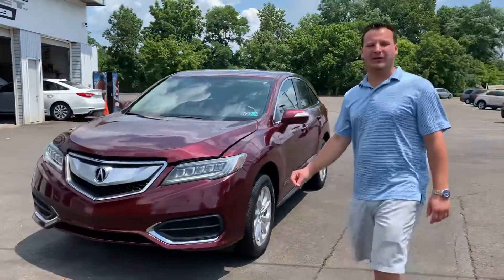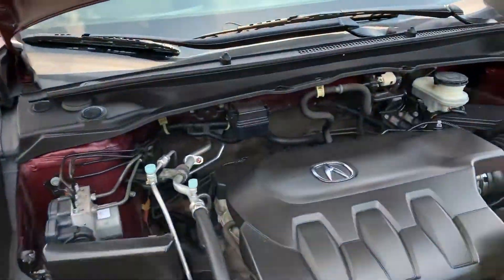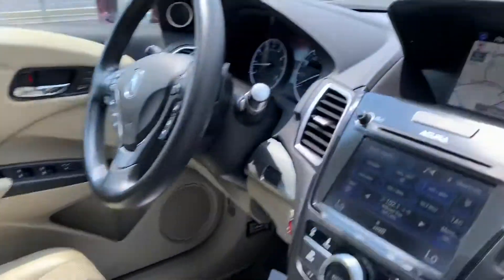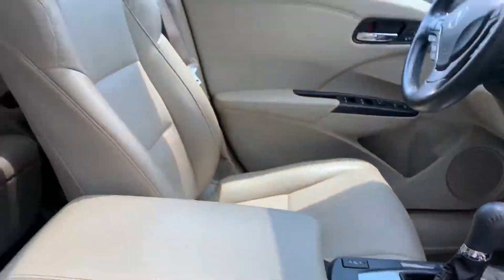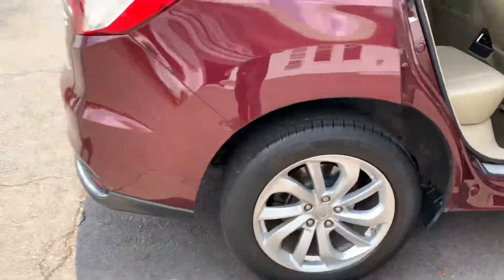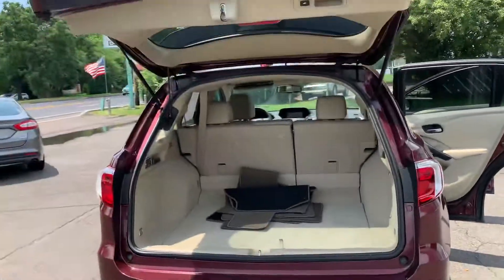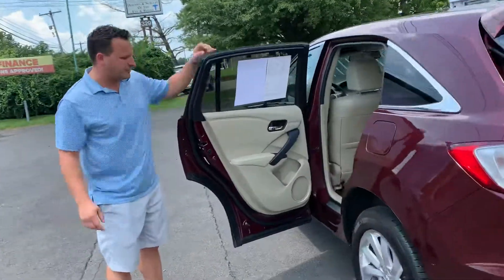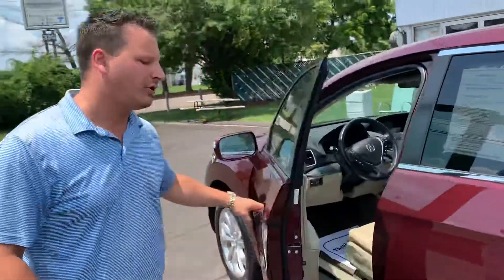2016 Acura RDX AWD